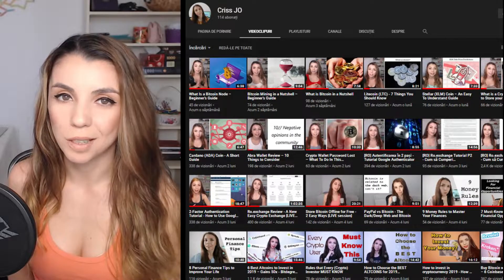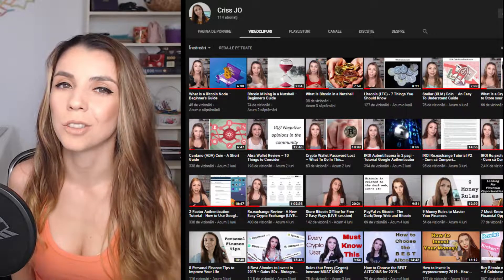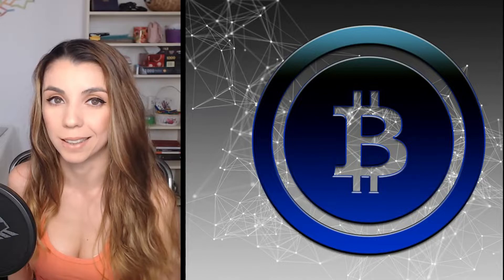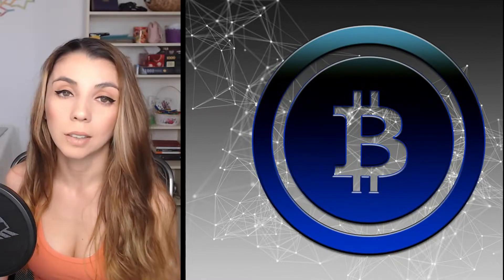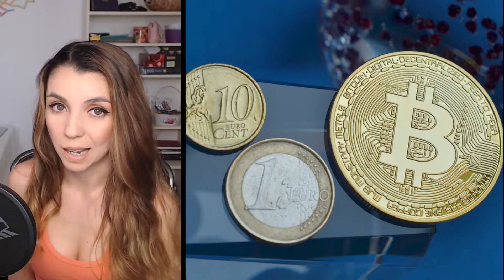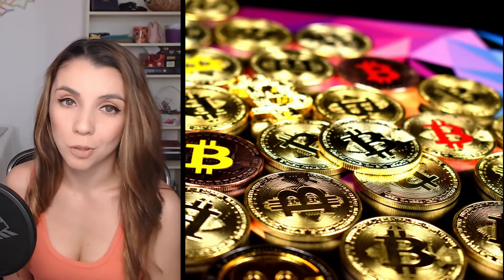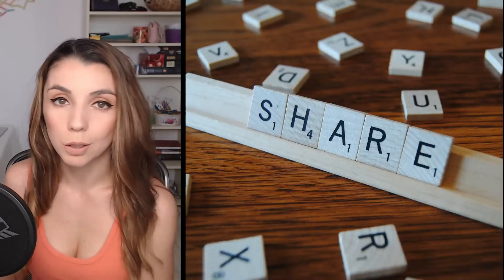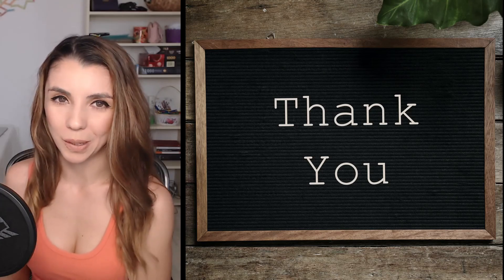What is Bitcoin Lightning Network – Beginner’s Guide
What is the lightning network and how does it work? Can you really send bitcoin instantly, to anyone, with no fee? Many people start to become more and more interested in this subject. And they have reasons.